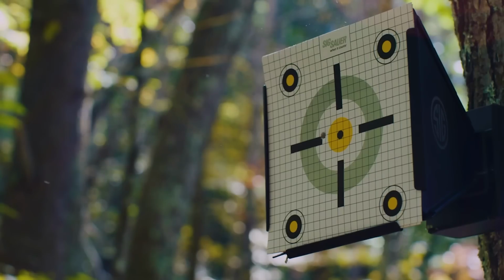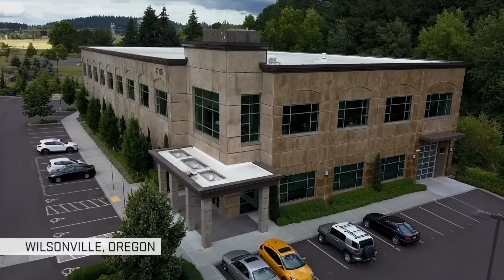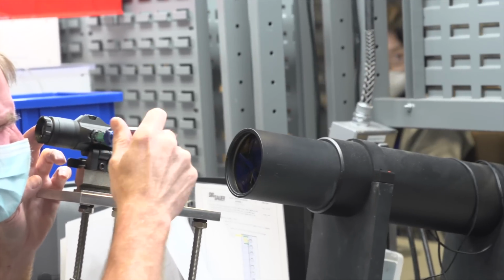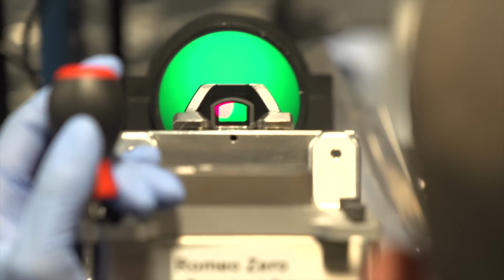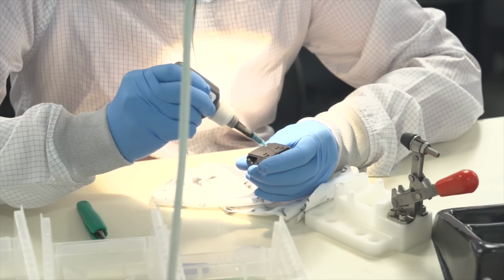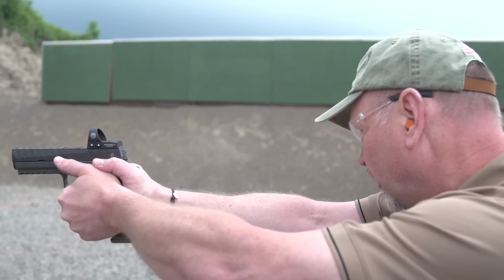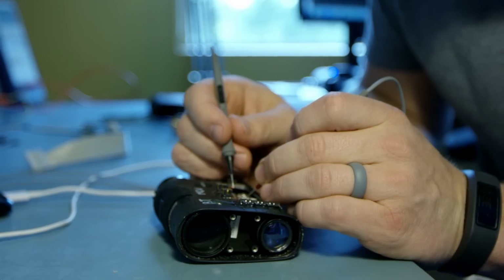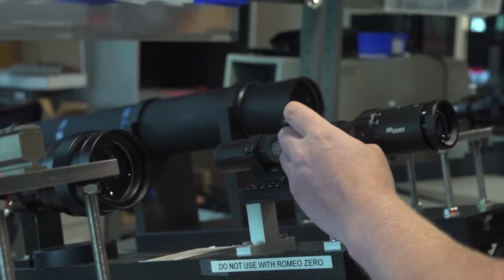They Sell More Red Dot Sights Than ANY Brand...